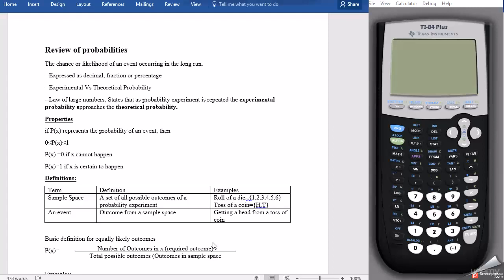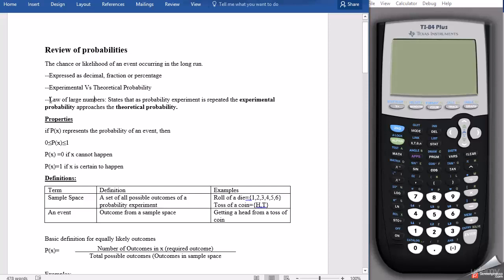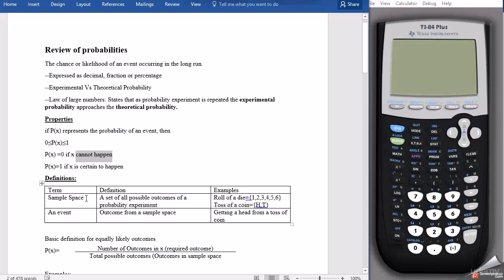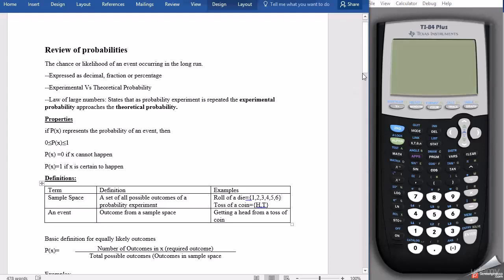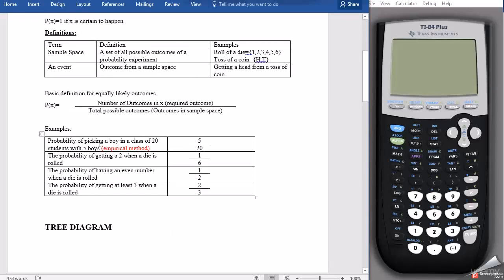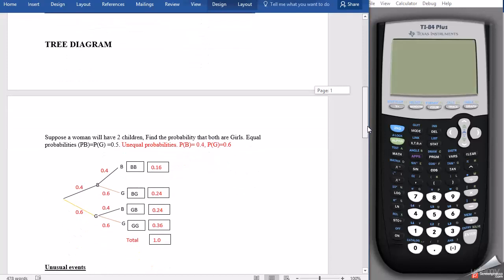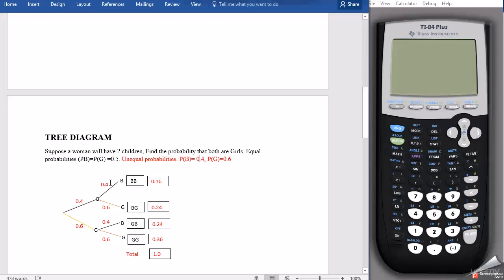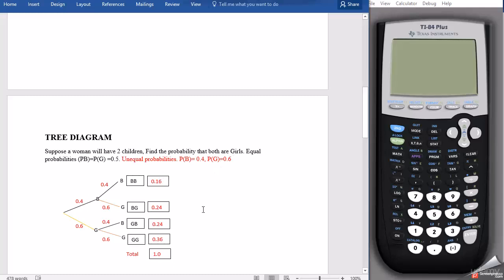College Statistics with TI-84 plus Series 10: Basic Ideas of Probability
Definitions and computation computation of Probabilities, Tree diagram